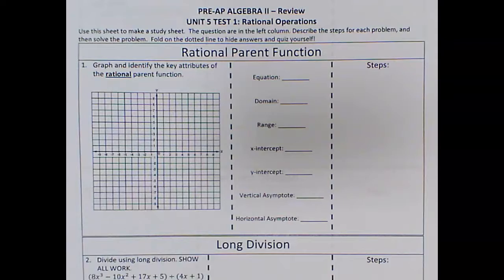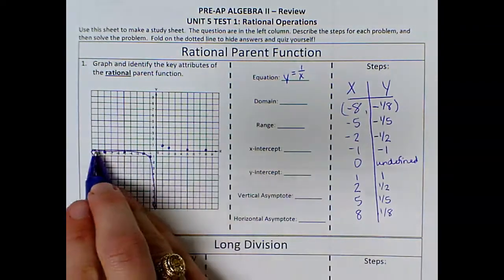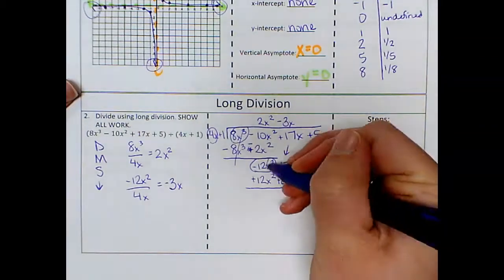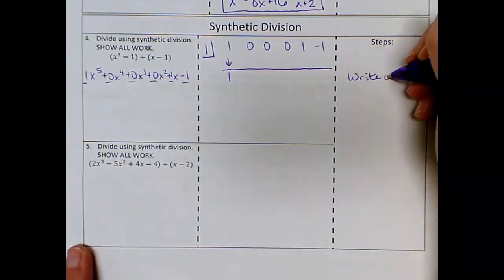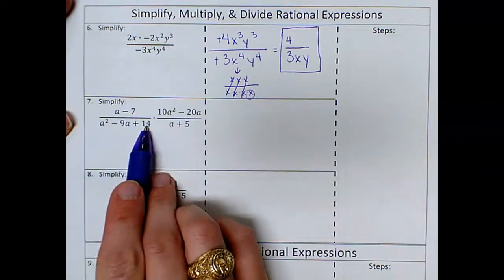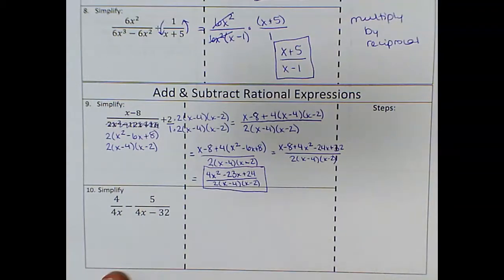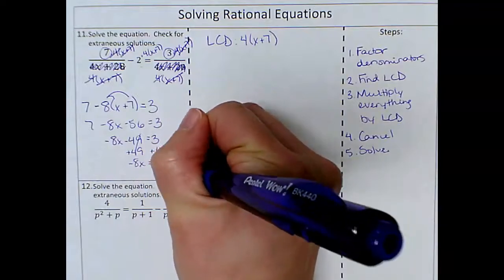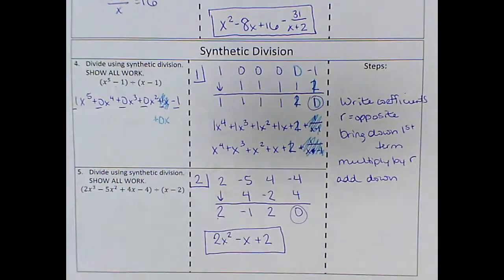Review for Test on Rational Operations